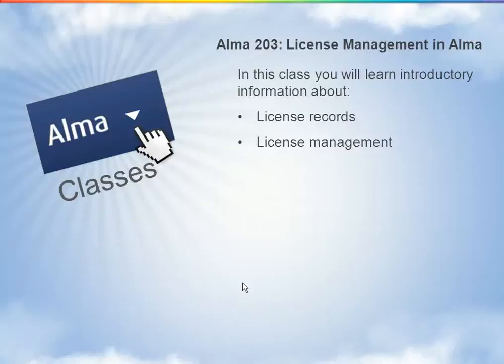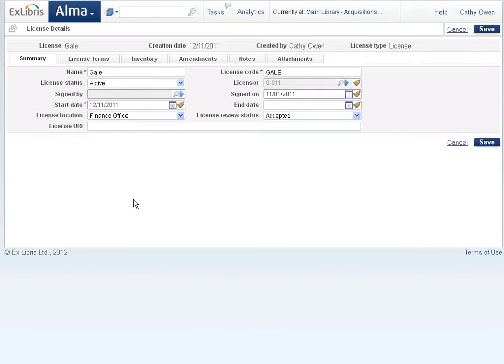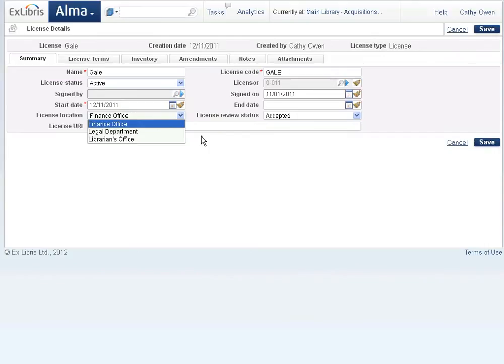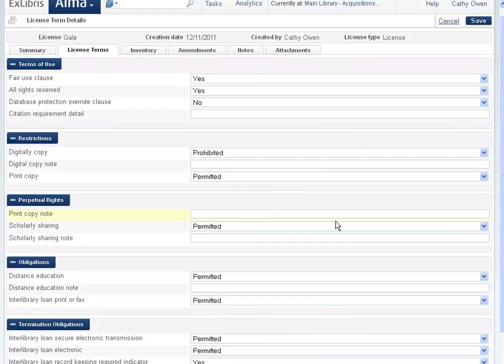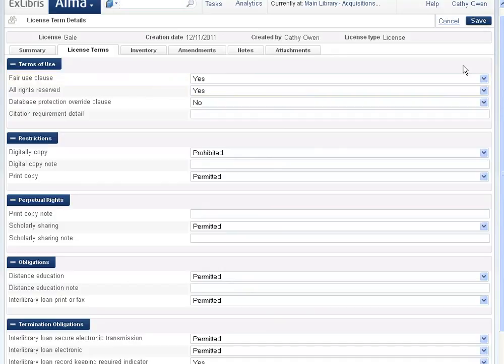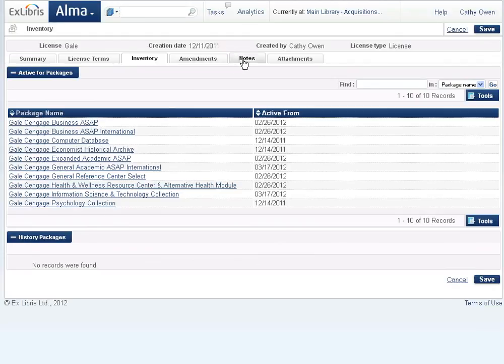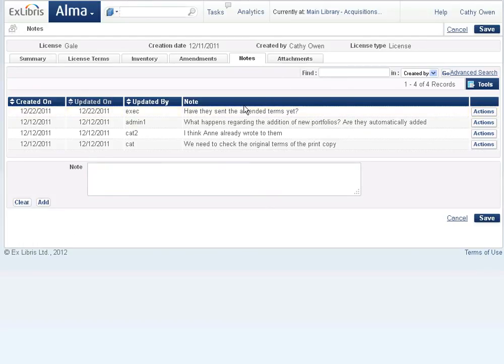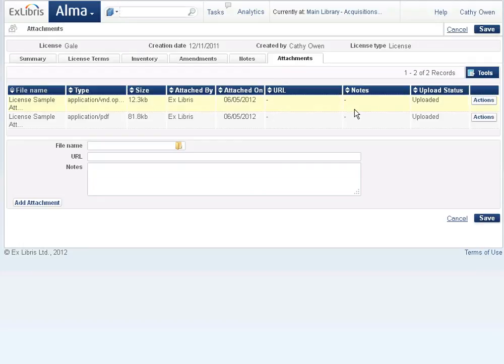Alma 203: License Management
Does Alma support the DL-ERMI standard for license management? Is it possible to customize license management in Alma? This course will give you all the info.